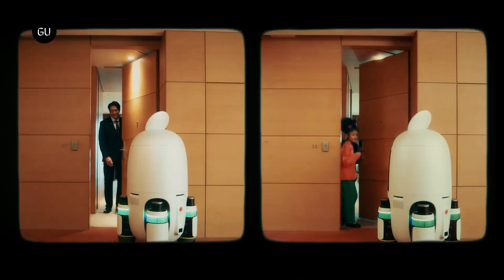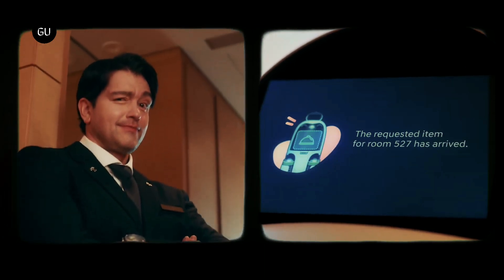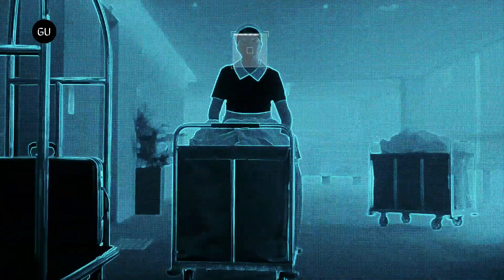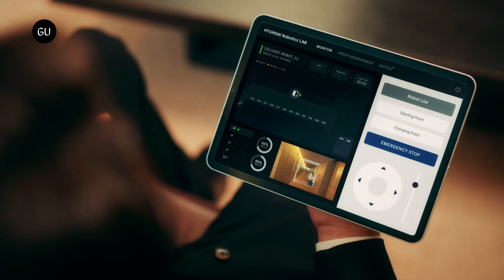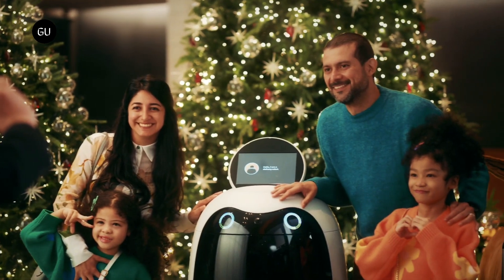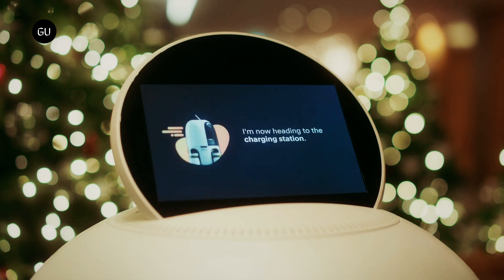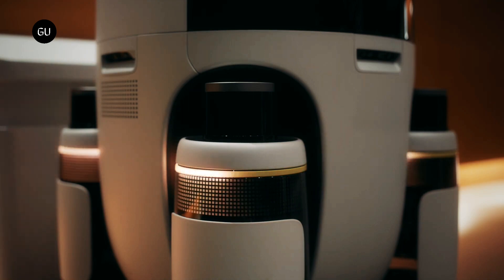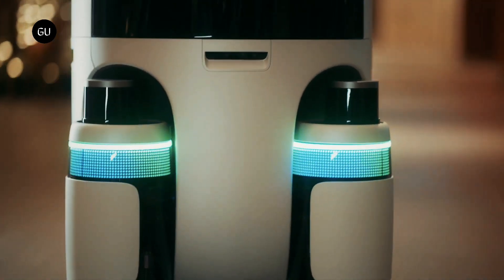Autonomous Delivery Robots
Hyundai Motor Group has started two pilot delivery service programs using autonomous robots based on its Plug & Drive modular platform at a hotel and a residential commercial complex located in the outskirts of Seoul.

The delivery robot consists of a storage unit integrated on top of a Plug & Drive driving unit. Alongside the loading box used to deliver items, a connected screen displays information for customers.